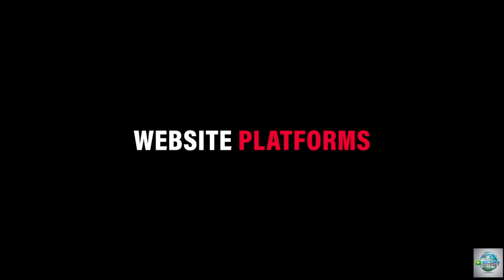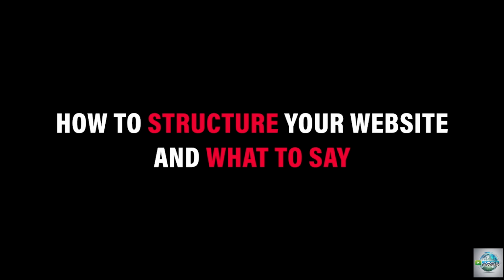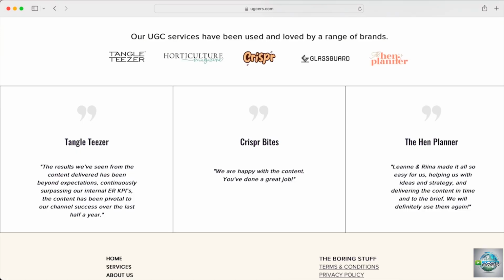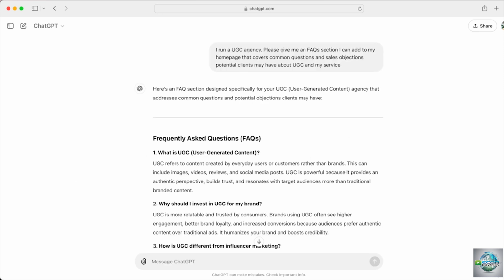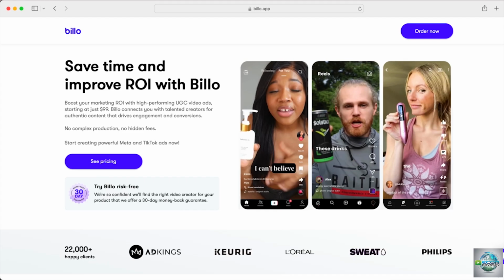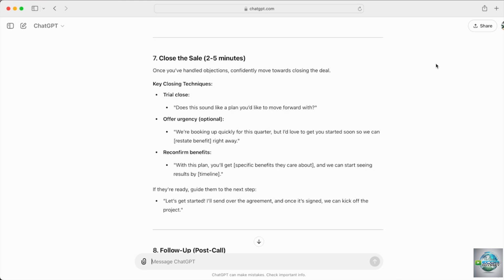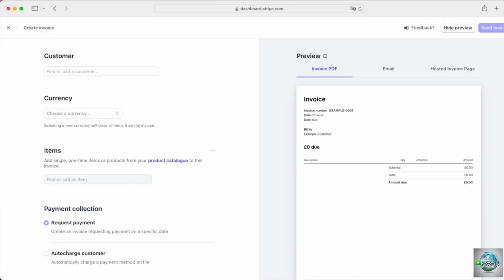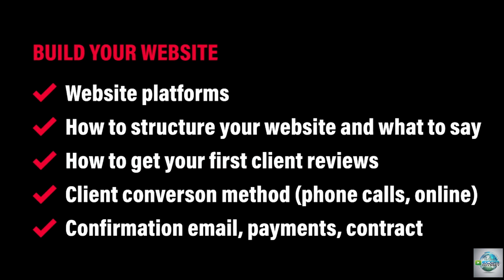How to Build a High-Converting Website for Your Dropshipping Business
🚀 Ready to take your dropshipping or service-based business to the next level? In this comprehensive guide, we'll walk you through how to build a professional website that attracts clients and converts them into paying customers. This step-by-step approach is perfect for beginners and experienced entrepreneurs alike.

📌 What You'll Learn in This Video:

1️⃣ Choosing the Right Website Platform
Learn about popular platforms like Squarespace, Shopify, Wix, and WordPress, and discover which one is the best fit for your needs. We’ll highlight why Squarespace is a top choice for its simplicity and all-in-one features.

2️⃣ Structuring Your Website for Success
We’ll break down the essential pages and sections every service-based website needs:

Home
About Us
Services
Portfolio
Client Testimonials
FAQ and Contact
Plus, get tips on how to streamline your homepage for maximum impact and usability.

3️⃣ Getting Your First Client Reviews
Struggling to build credibility? We’ll share actionable tips to get your first client reviews—even if you're starting from scratch. Use these testimonials to showcase your expertise and attract future clients.

4️⃣ Mastering Client Conversion Methods
Find out how to turn visitors into paying clients through effective phone calls. Learn:

The key questions to ask.
How to address sales objections.
Tools like Calendly to schedule calls seamlessly.
Not a fan of phone calls? No problem! Discover alternative methods like selling pre-packaged services directly from your website.

💡 Bonus Tips:

How to use AI tools like ChatGPT to craft professional FAQ sections, call scripts, and contracts.
Email templates for onboarding new clients.
🎯 Whether you’re creating a dropshipping website or offering UGC (User-Generated Content) services, this video provides actionable insights to get you started in hours, not weeks!

🔗 Additional Resources Mentioned in the Video:

📬 Join the Conversation:
Got questions? Drop them in the comments below, and we’ll be happy to help.

Let’s turn your website into a client-generating machine! 🚀